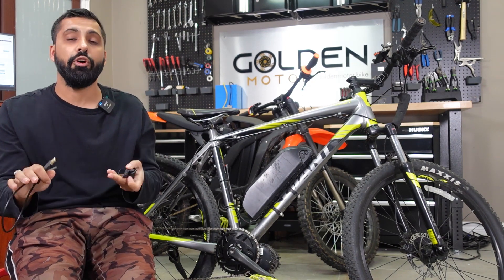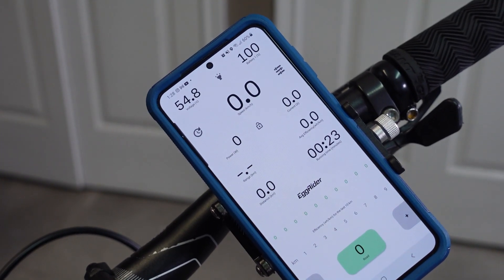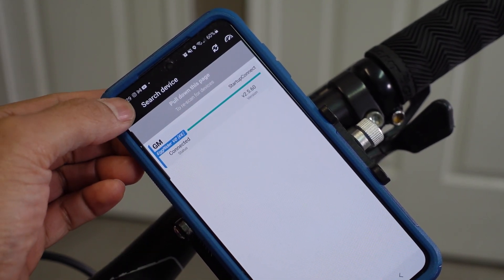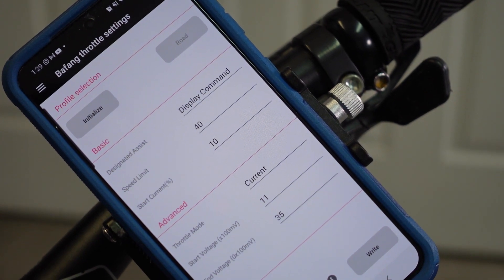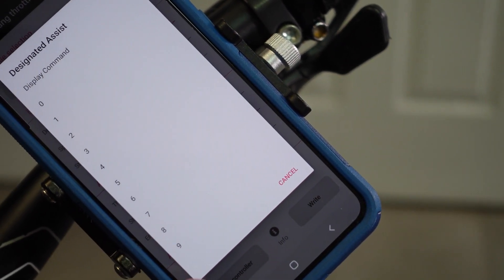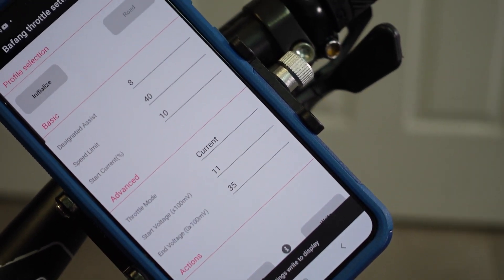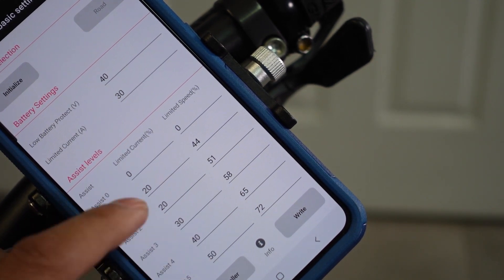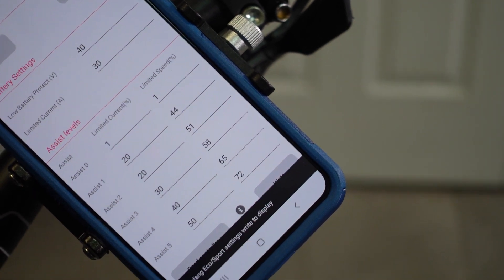Bafang Programming with Eggrider v2 and USB Cable BBSHD BBS02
Bafang Programming with the Eggrider and the USB Programming Cable. How to operate the throttle independent of the pedal assist and having throttle at pedal assist zero.